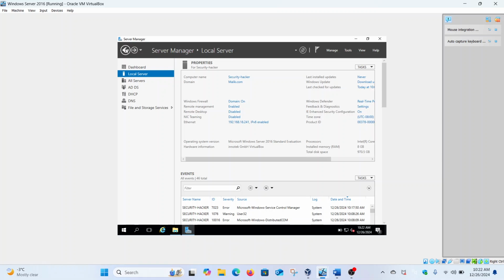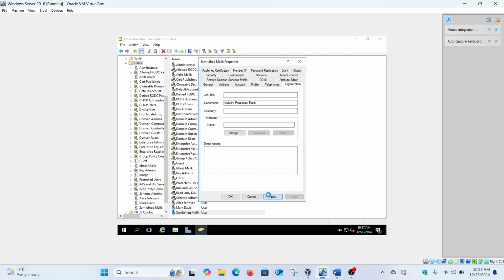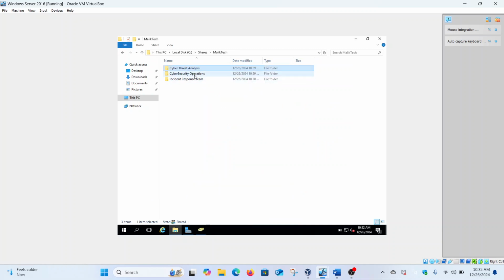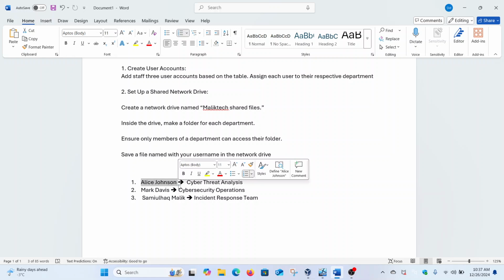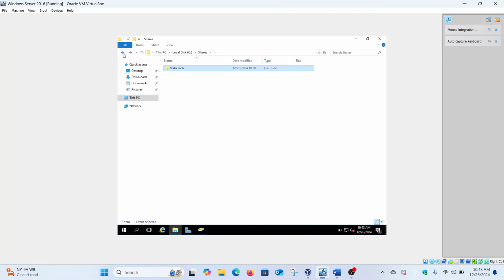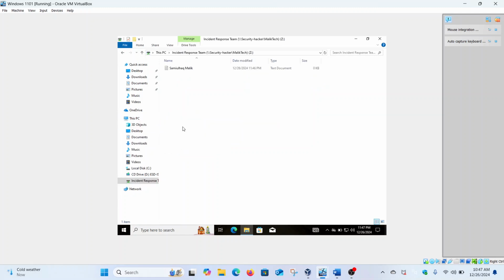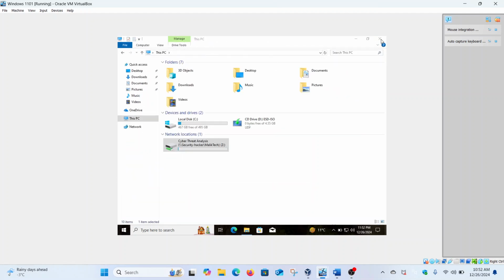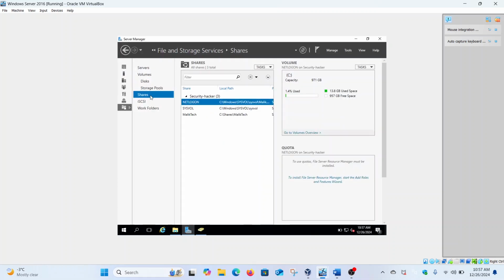Windows Server: Create Users & Assign Departments | Active Directory Setup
In this video, we will create staff user accounts and assign them to their respective departments using Active Directory. We'll go through: ✅ Creating user accounts in Windows Server
✅ Assigning each user to a department
✅ Managing access control for shared network drives

🔹 Users Created:

Aqila Malik ➝ Cyber Threat Analysis
Idrees Malik ➝ Cybersecurity Operations
Samiulhaq Malik ➝ Incident Response Team
This setup ensures secure and organized access control within a company network.